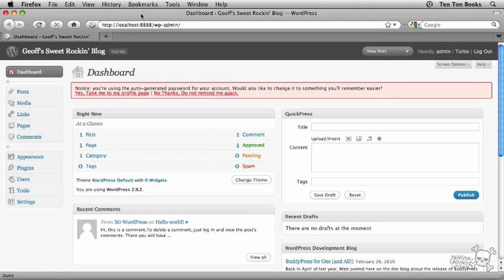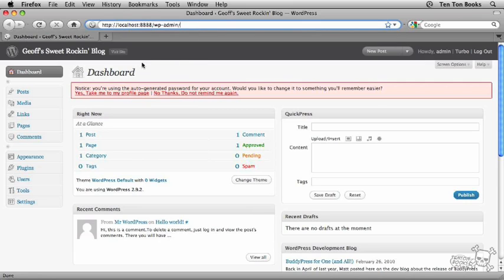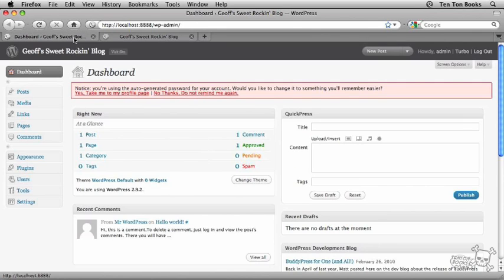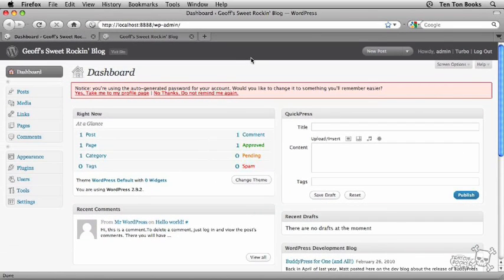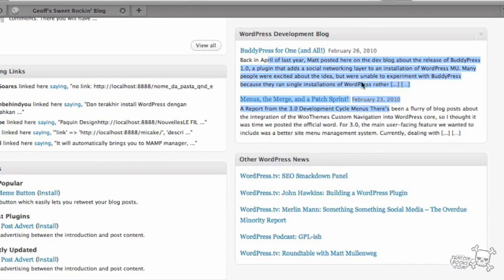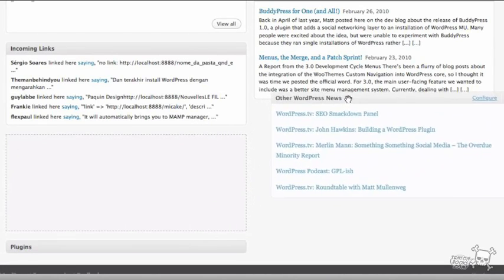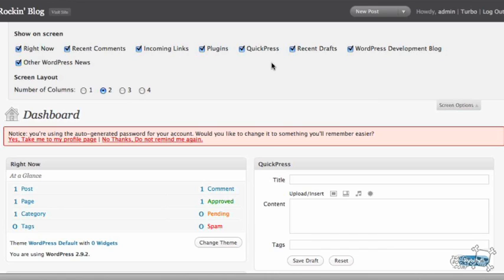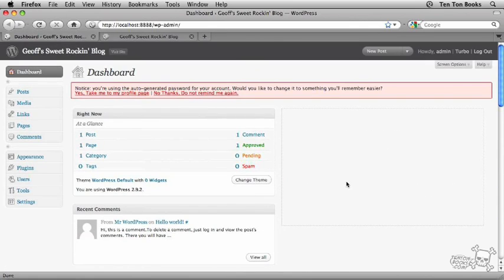THE SIGHTS-A TOUR OF THE WORDPRESS INTERFACE 1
Part 1 THE SIGHTS-A TOUR OF THE WORDPRESS INTERFACE